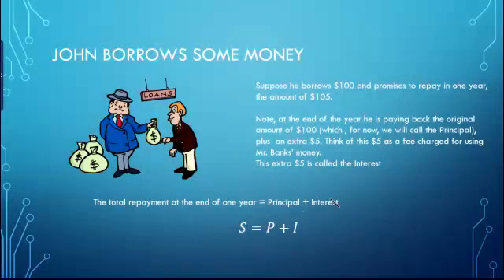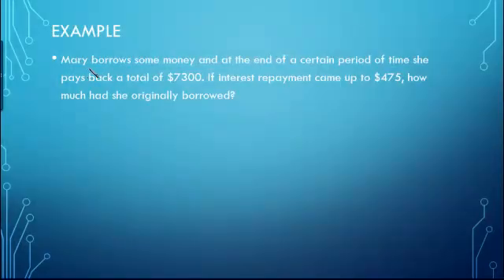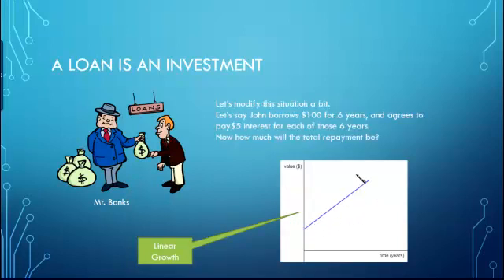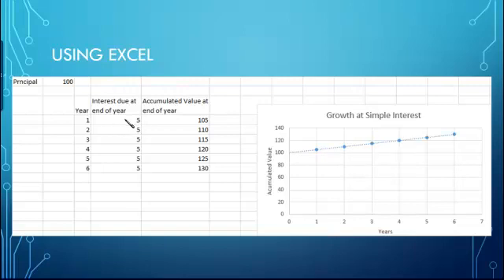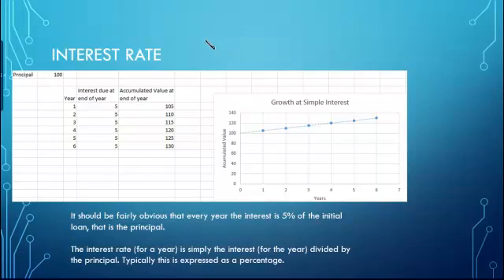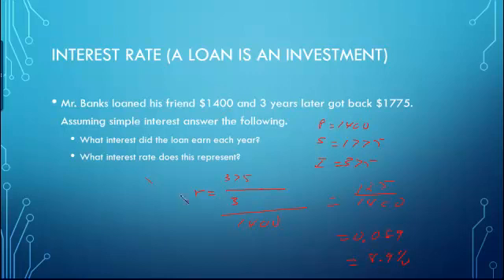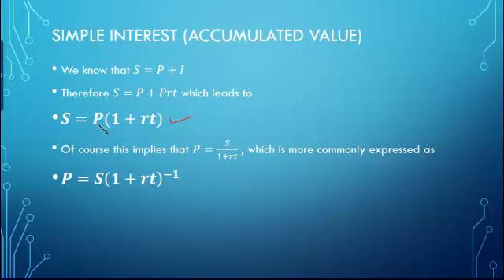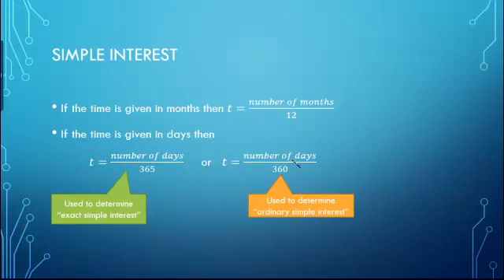MATH2002 0301 SimpleInterest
In this video we introduce Simple Interest